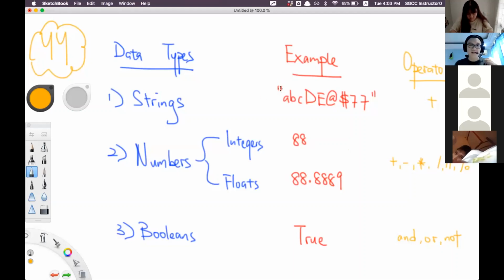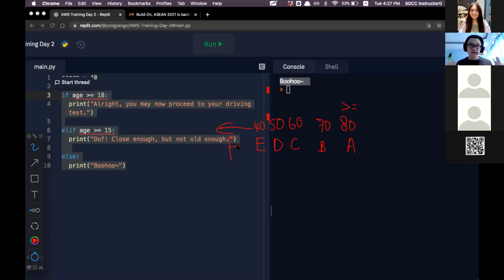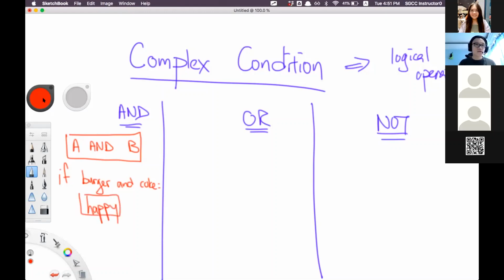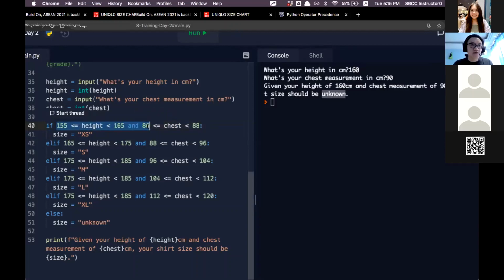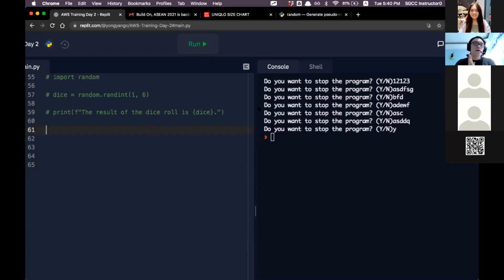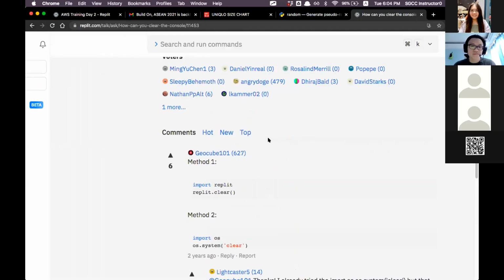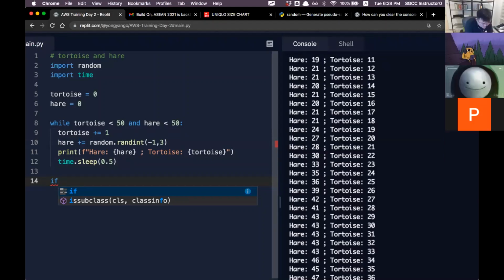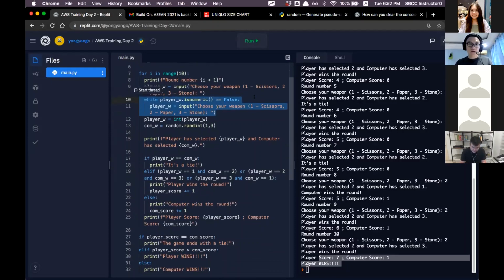Build On, ASEAN 2021 - Beginning Python 2